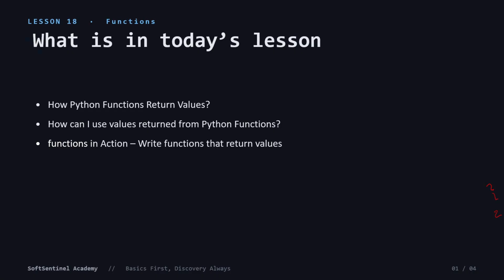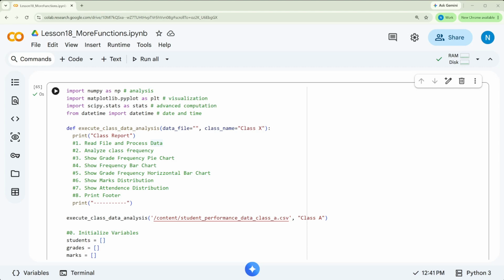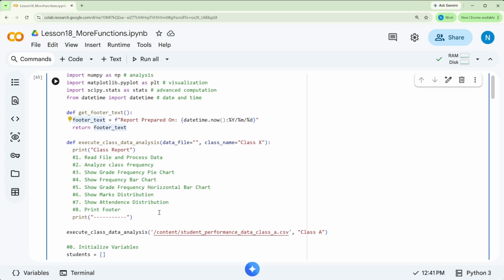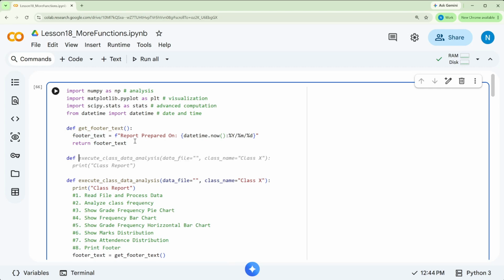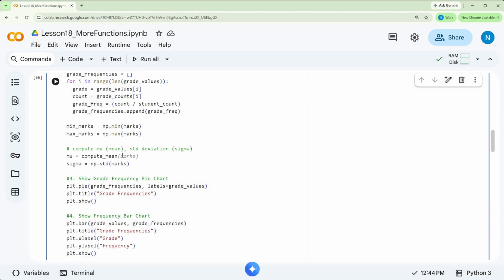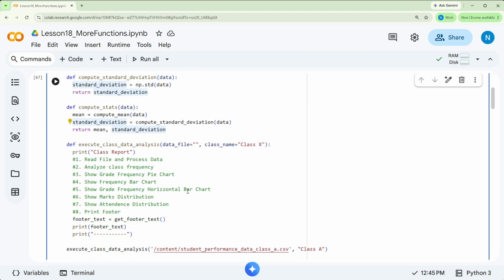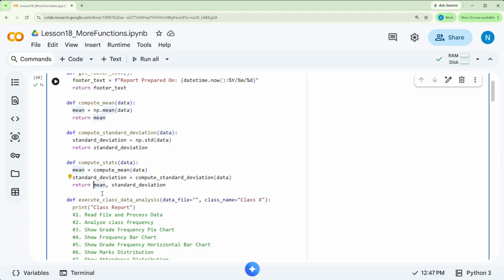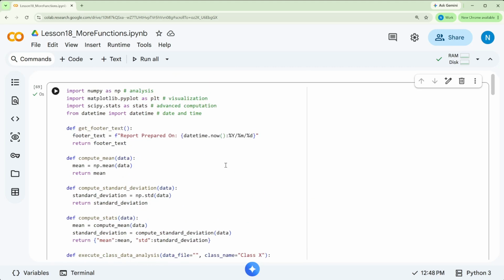Python Functions: Beyond the Basics | Learn Python in 5 Minutes | STEM Toolkit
What else can Python functions do besides executing a sequence of statements?

In this lesson, we continue our discussion of Python functions and discover one of their most powerful capabilities—returning values back to the program. Using our student data analysis project, we'll learn how functions can return text, numerical results, multiple values, and dictionaries, making our programs more modular, reusable, and easier to maintain.

In this lesson you'll learn:

• How Python functions return values
• Returning text from a function
• Returning numerical results
• Returning multiple values using tuples
• Returning dictionaries (objects)
• Reusing functions inside other functions
• Writing cleaner and more modular Python programs

This lesson continues the student data analysis project introduced in previous lessons. Instead of learning Python through isolated examples, you'll see how functions are used to organize real applications into small, reusable building blocks.